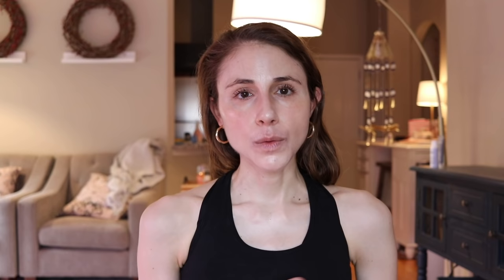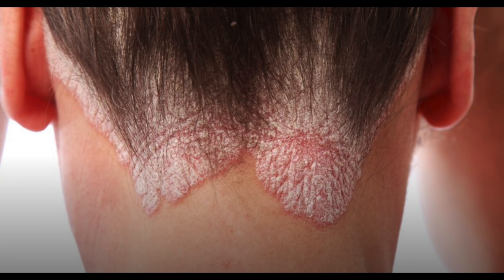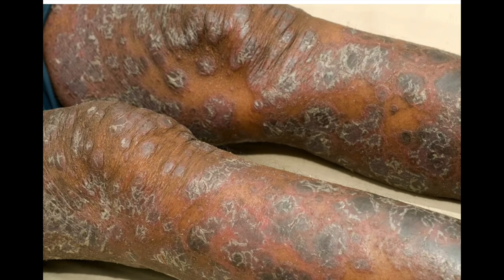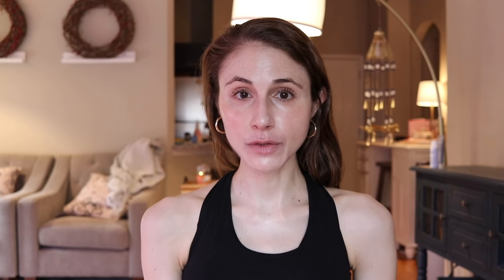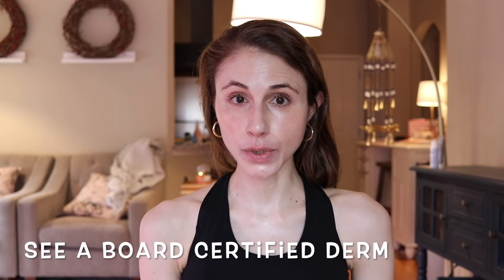How to CLEAR SCALP PSORIASIS| Dr Dray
Dermatologist Dr Dray on how to CLEAR SCALP PSORIASIS. The best products for psoriasis in the scalp and how to treat scalp psoriasis naturally.

💜Salicylic acid shampoo
DHS salicylic acid shampoo
Tsal shampoo

💜Anti-dandruff shampoos
Free & Clear
Head & shoulders clinical
Selsun blue

💜Mineral oil

0:00 Intro
0:16 What is psoriasis?
1:00 Expectations
1:52 Shampoo frequently
2:32 Salicylic acid
3:40 Coal tar
4:47 Anti-dandruff shampoo
5:38 Mineral oil
7:23 Don't pick
8:15 Gentle hairstyling
10:05 Lifestyle
17:08 Outro